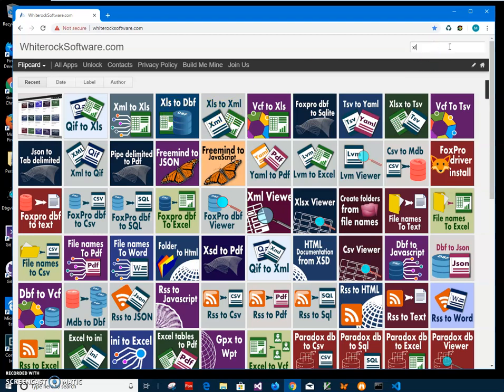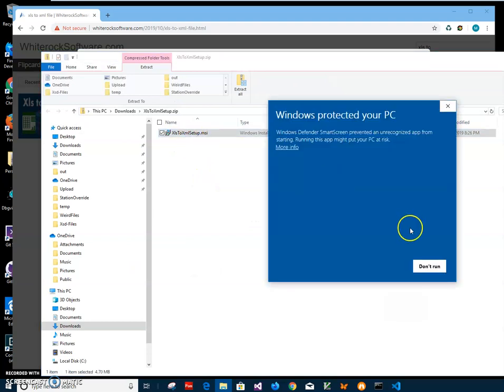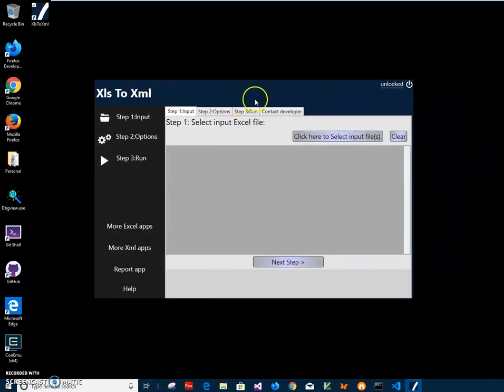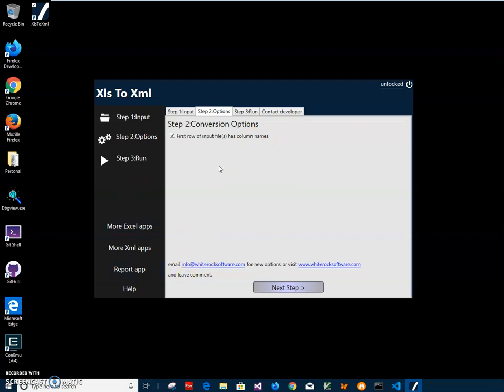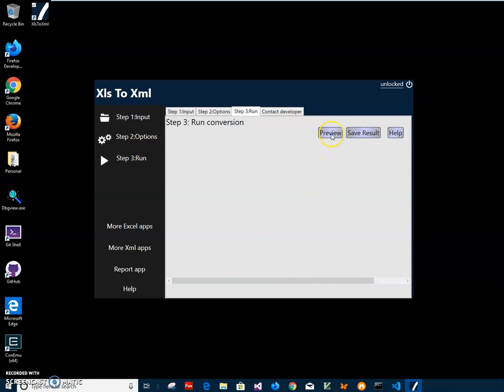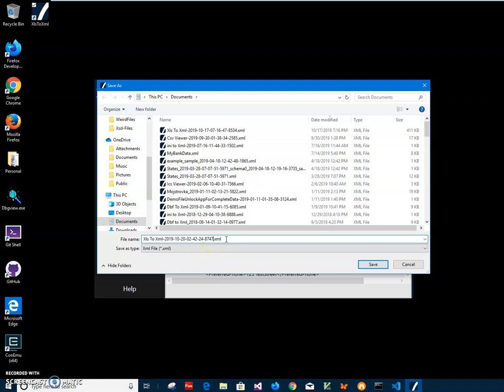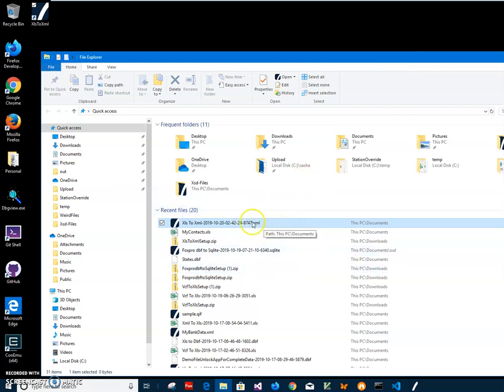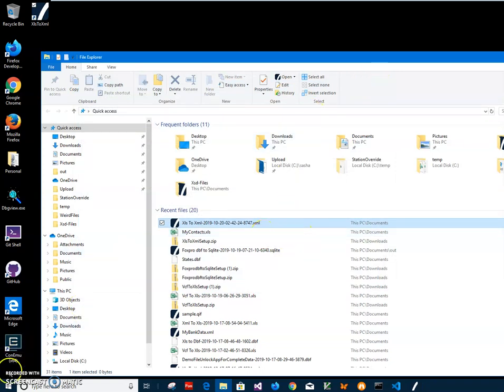Xls To Xml